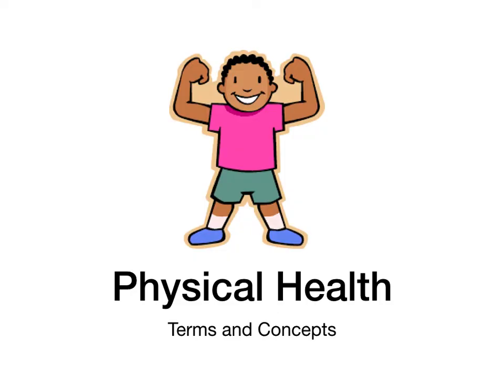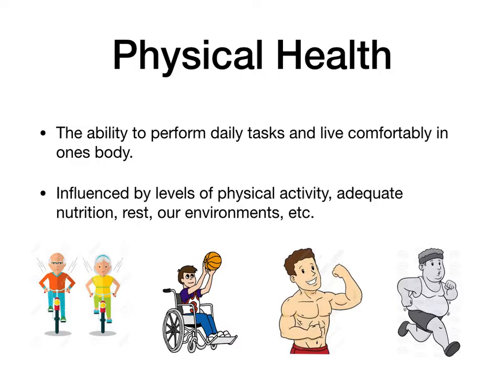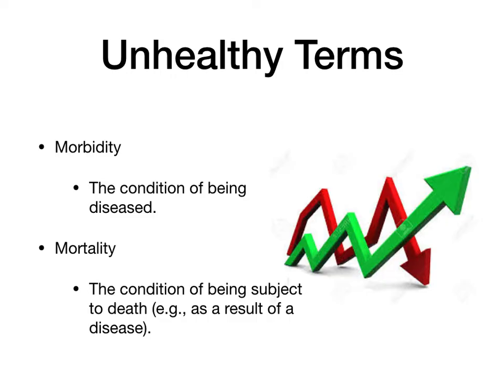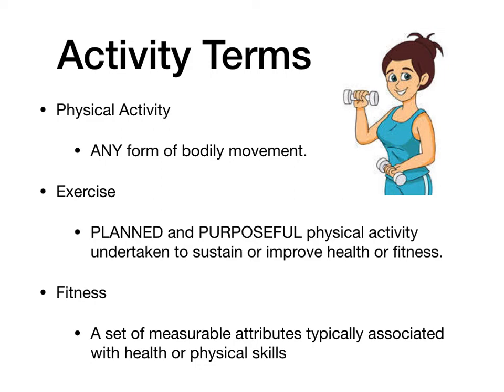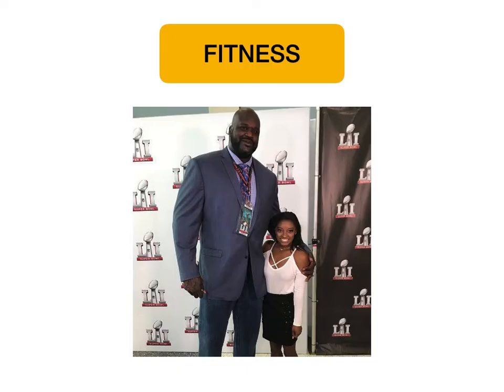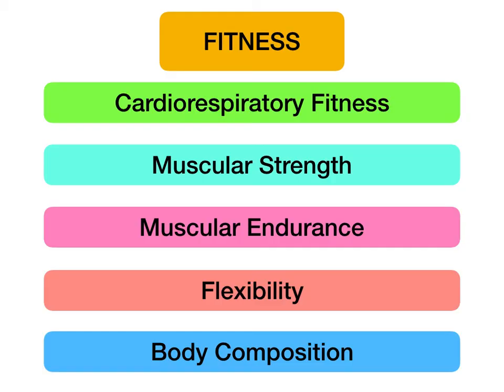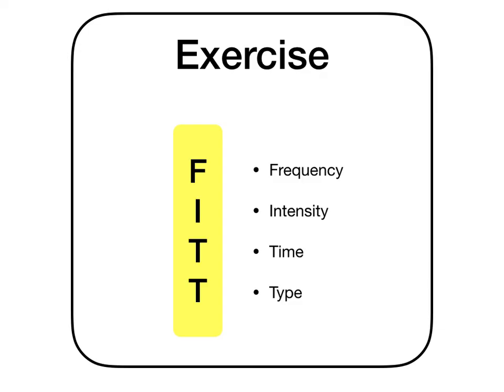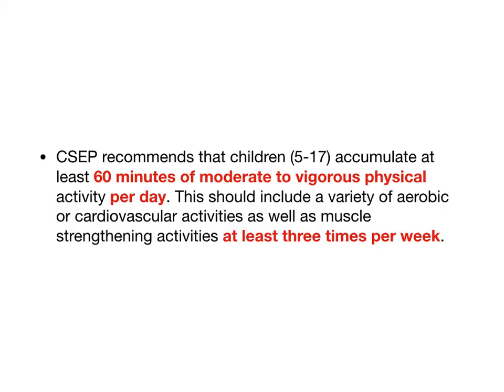Physical Health - Terms & Concepts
Mini lecture on physical health and related terms and concepts.